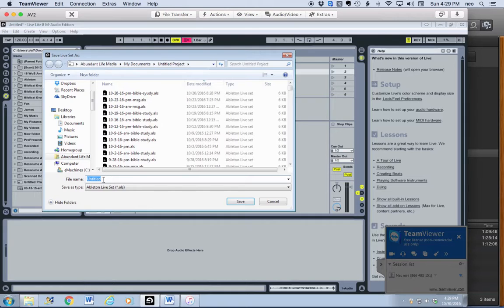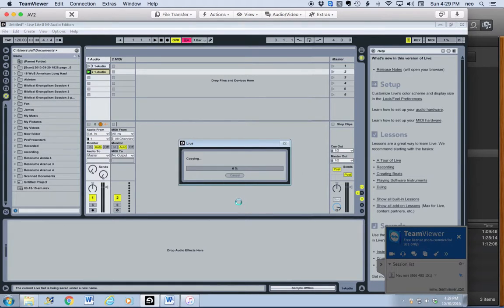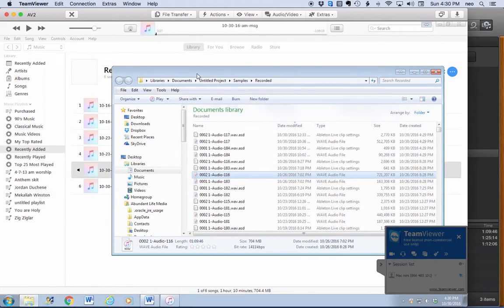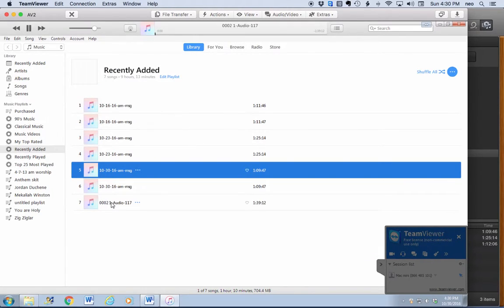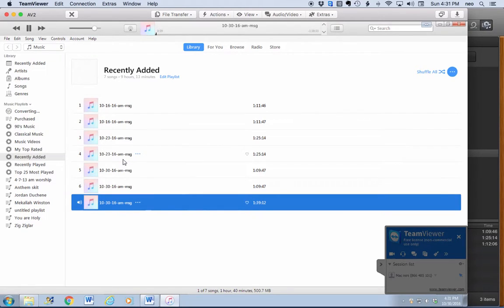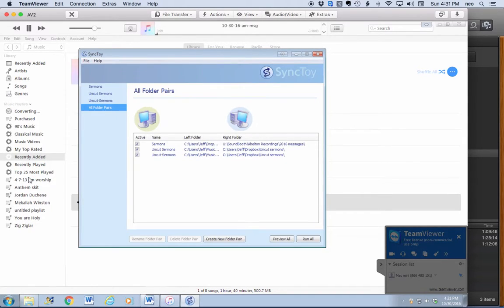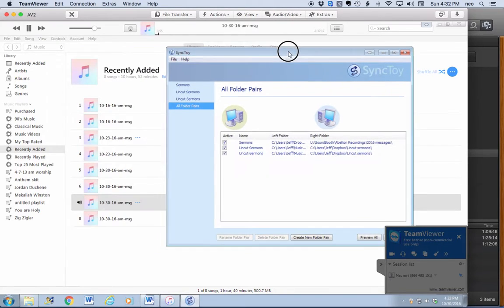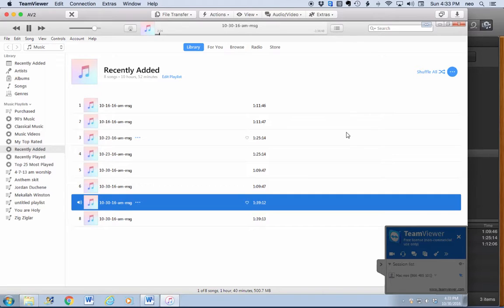Finish and save sermon recording